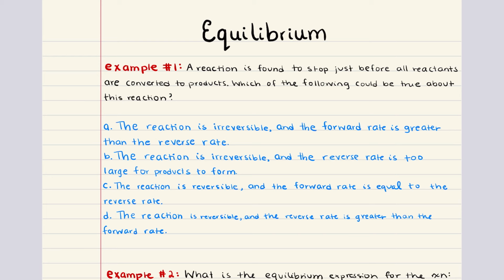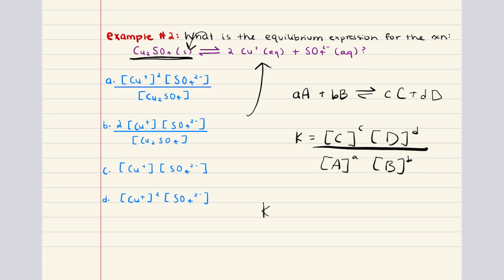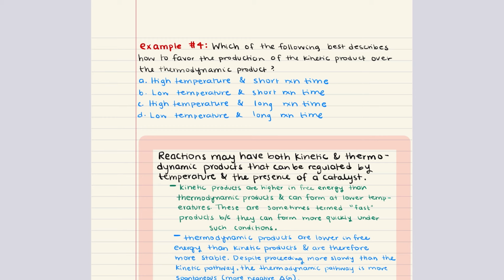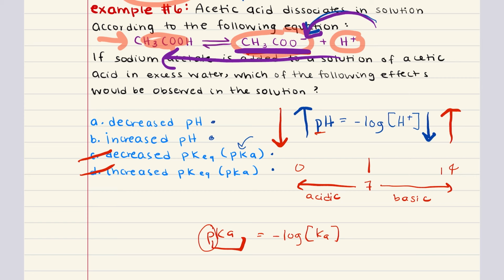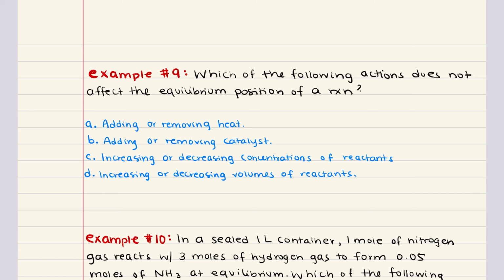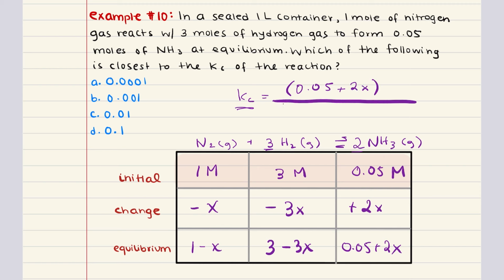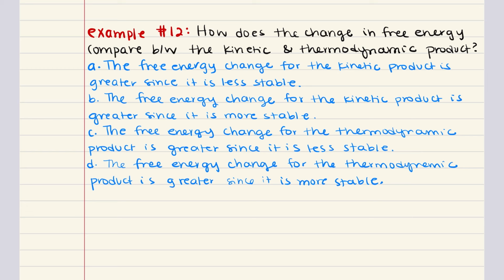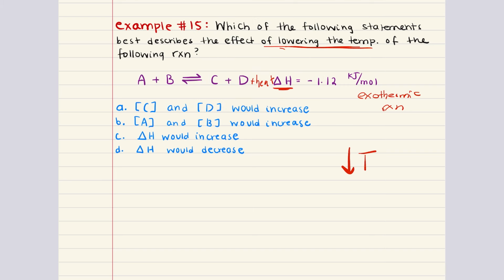MCAT General Chemistry: Chapter 6 - Equilibrium Problems